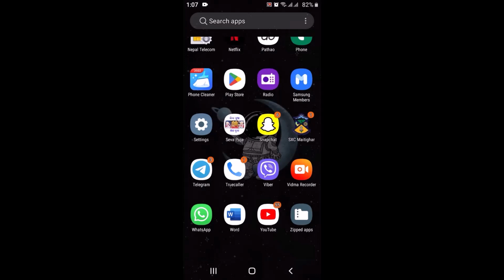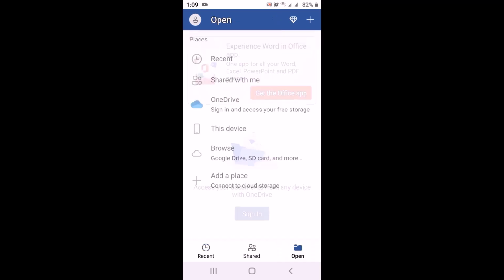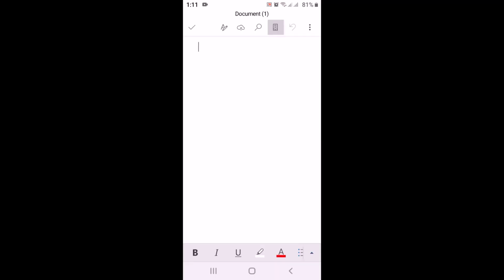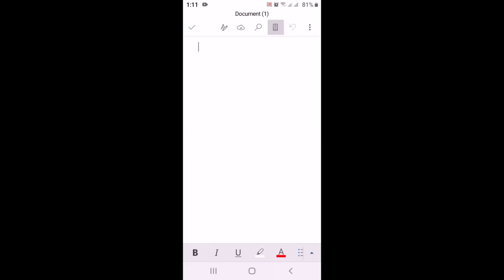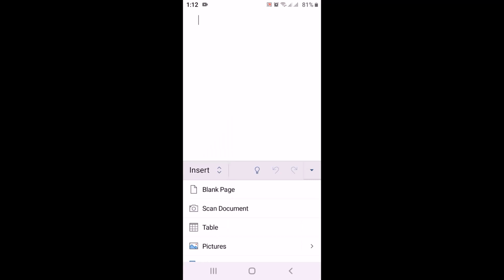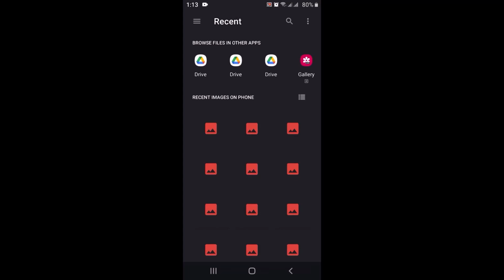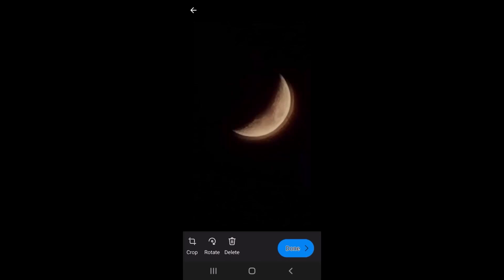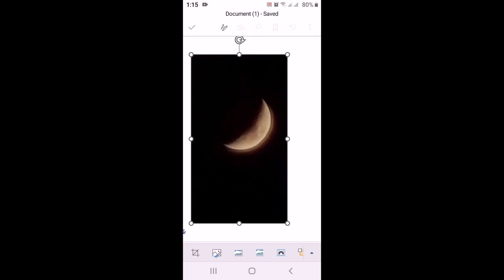How to Insert Image in Word Document App on Mobile !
This video guides you in an easy step-by-step process to insert an Image on Word Document App

Follow these simple steps:
1) Open Word.
2) Next open the file.
3) Now tap on the arrow icon located in the bottom right.
4) Now tap on home.
5) Now tap insert.
6) Now  Select either picture or camera.
7) After selection of an image tap on done.
That's it.